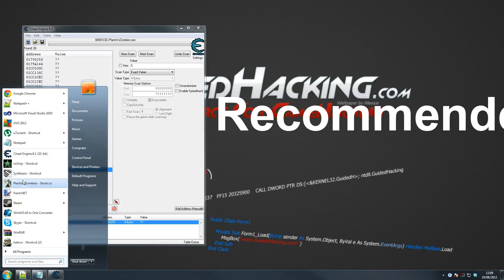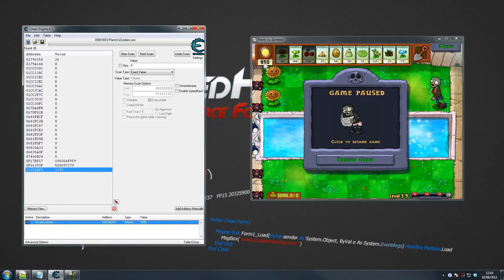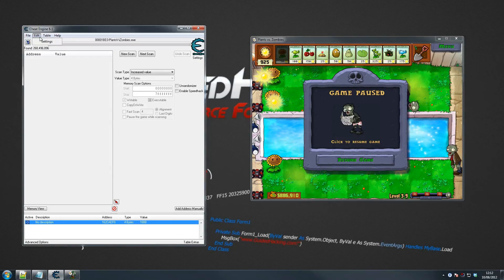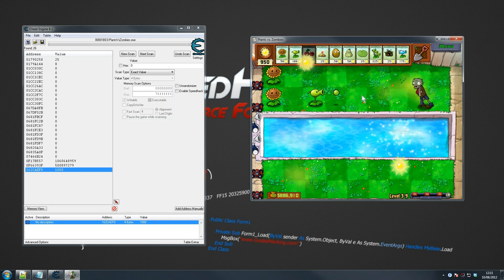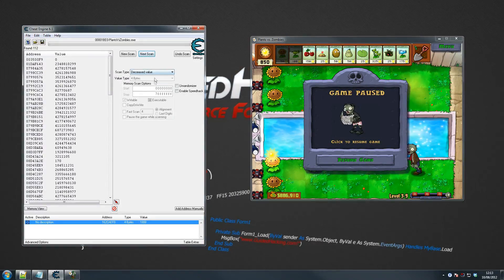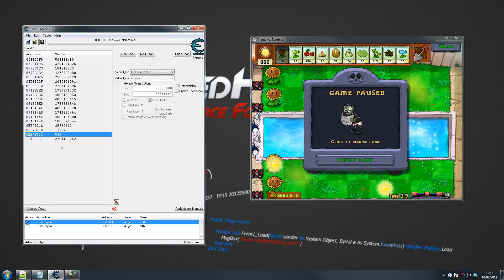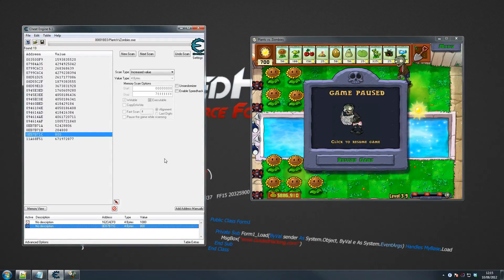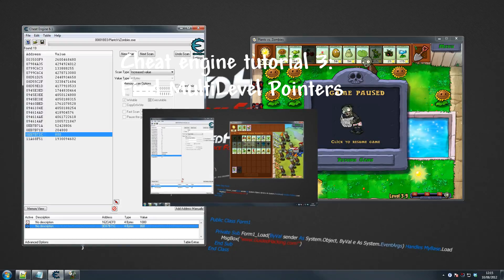How to Use Cheat Engine Find Unknown Value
Cheat Engine is a free and open source memory scanner with an integrated debugger for the Windows operating system. Cheat Engine is used for cheating in computer games and has many tools such as ultimap, dissect windows PE headers, struct dissector, static address finder, and more. Cheat engine also has utilities to memory scan for unknown or ambiguous values and this game hacking tutorial will be reviewing how to best use cheat engine for those features.

In this cheat engine unknown value tutorial we will be using cheat engine tools in "plants vs zombies" to use cheat engine to find unknown game values such as cooldown timers, day clocks, mana in diablo, modern warfare health values, or other values that may not print out a number to the screen.

We start developing our pvz cheat by searching for an unknown initial value. This tutorial covers how to set up cheat engine hotkeys for rapid reverse engineering. We use unchanged value to further narrow results. Tips and tricks for faster cheat engine scanning are covered, we can also search for original value or decreased value. With the increased and decrease value scans, we find the plants vs zombies cooldown timer. To give ourselves an instant cooldown, we freeze the pvz cooldown at 800 for instant respawn plants vs zombies. This can be used on health to become invincible or make a godmode hack for zombies.

Once we have found our unknown value, we can use other tutorials to find the multilevel pointer or single level pointer to use this value after the game restarts. Using this unknown value cheat engine scan will help us reverse engineer difficult and hard to find values or find a gold value where the stored value is not the same as what is displayed to the player. With enough time, we should be able to hack any value in any game using entropy and finding what is changed, unchanged, decreased, or increased.